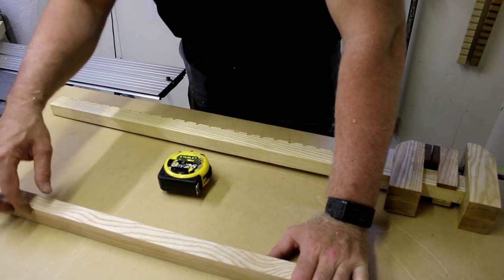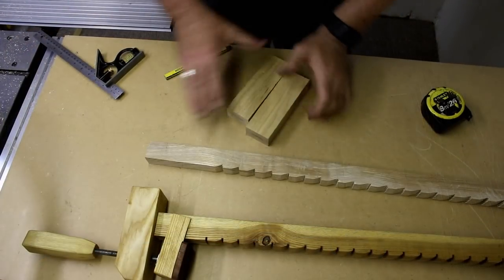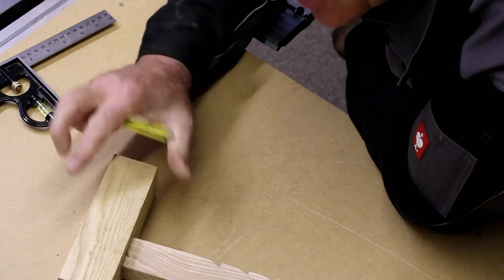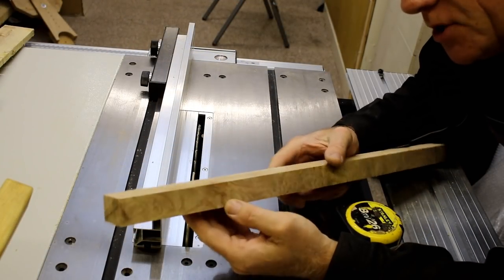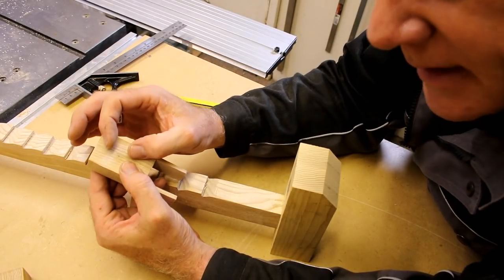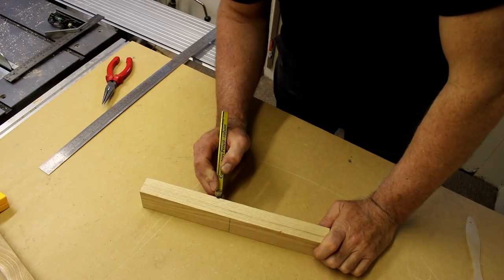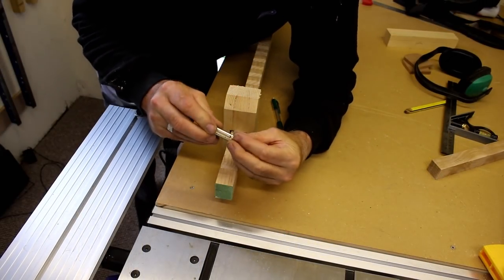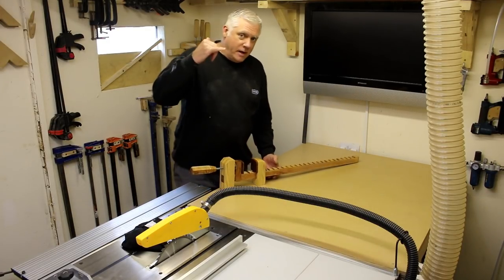Strong Wooden Bar Clamp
I've wanted some more bar clamps as I only had two So I decided to make some Strong Wooden Bar Clamps. And after a lot of research, I came across a Youtube Channel Called I Build It of which I leave a link to that channel down below. And found that he had a few videos on about different wooden clamps he had made. So after many hours of watching videos, I then decided on which style of woodworking bar clamp I needed.

Now I really only needed some small wooden bar clamps but if I ever decided I wanted some strong long wooden bar clamp then I would just need to make a longer bar and the rest of the wooden bar clamp would be the same.

I made the total length of the wooden bar clamp @ 91cm this would give me a clamping area of 70cm. Which is ideal for what I want. I'd also made them out of ash hardwood as I had a lot of spare and that it has straight grain and is very strong.